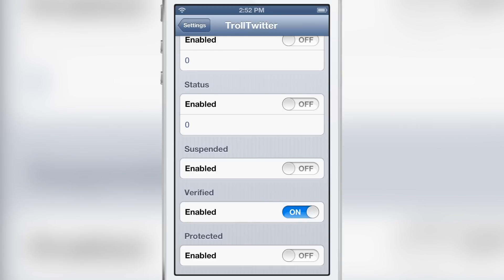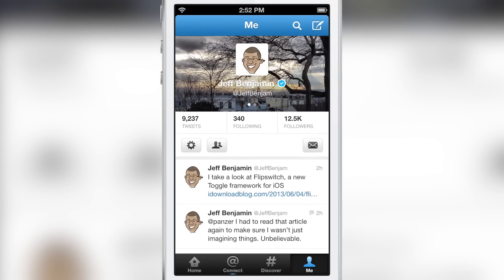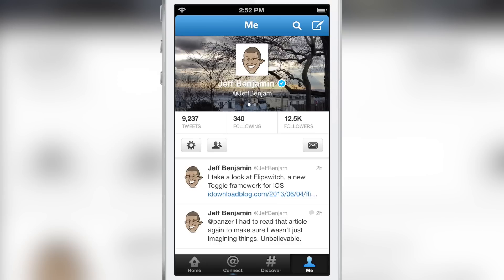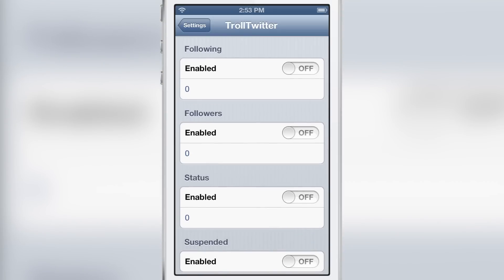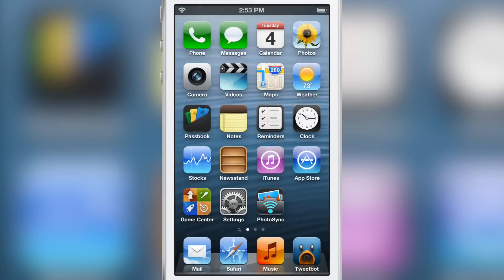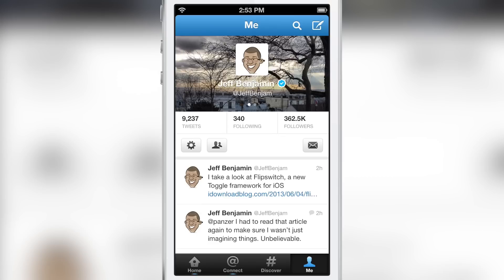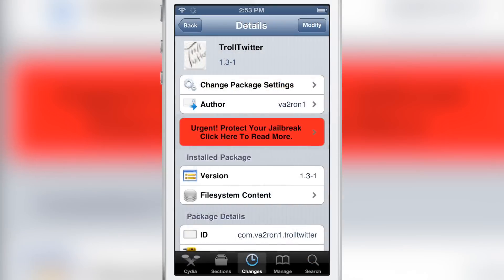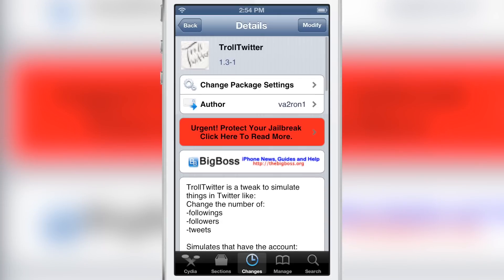TrollTwitter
Name: TrollTwitter
Description: Fake follower counts and verified status locally.
Price: Free
Repo: BigBoss
Developer: va2ron1

About iDB